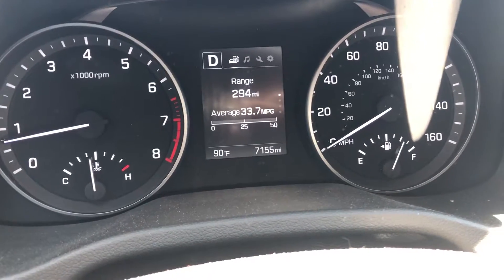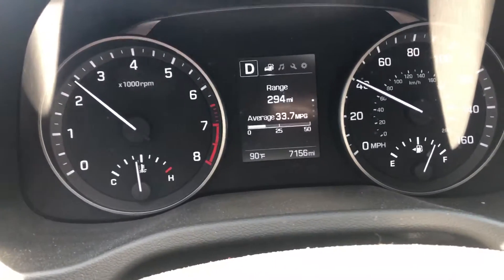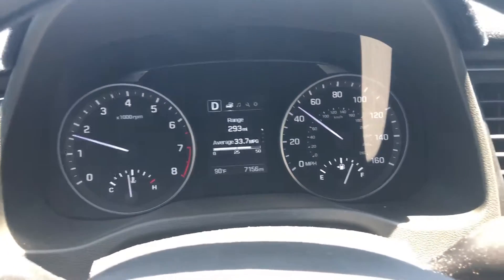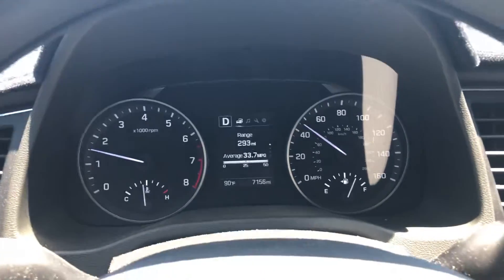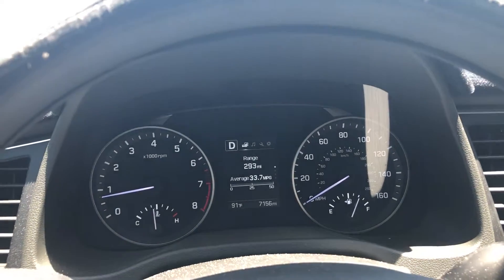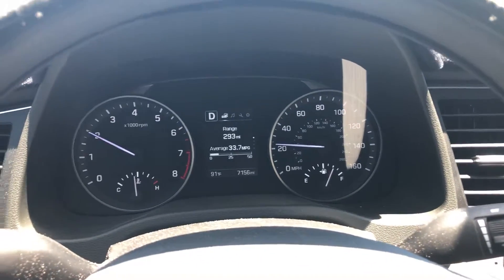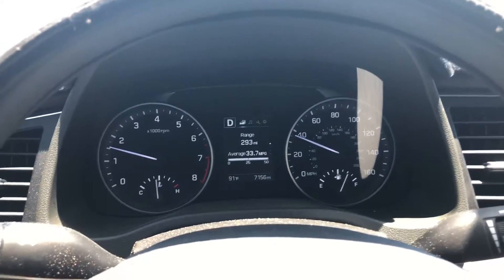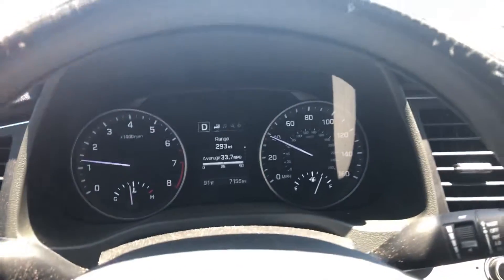18 Elantra Suspension Noise Solution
Strut mount and strut itself were replaced and noise is gone